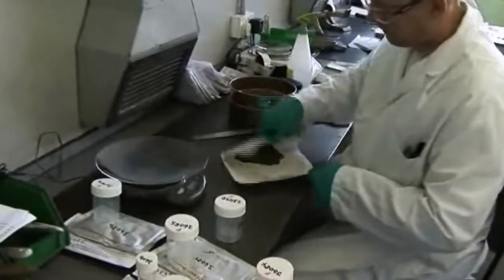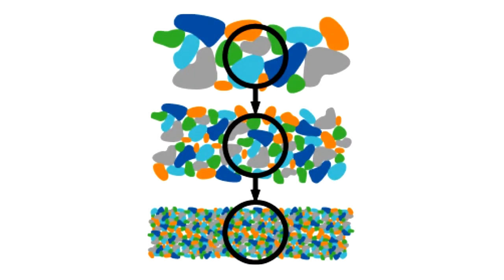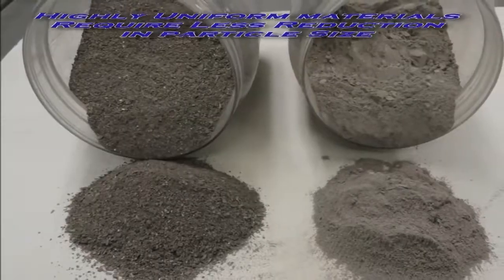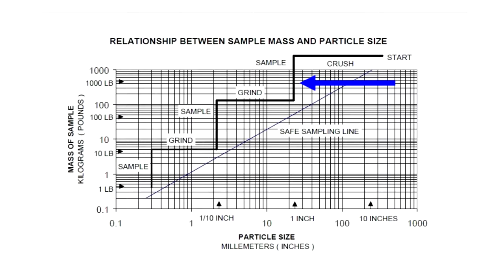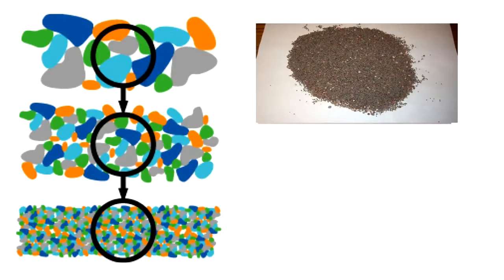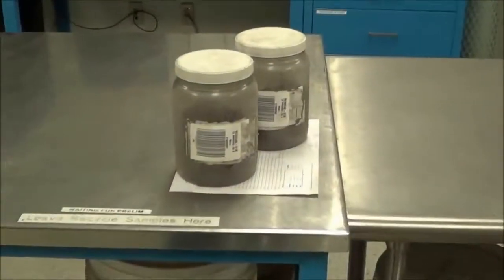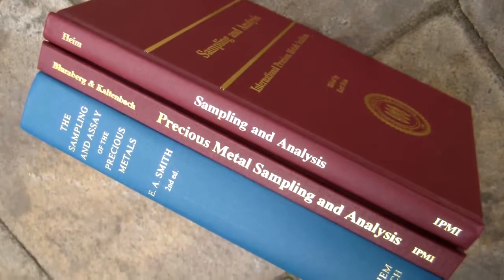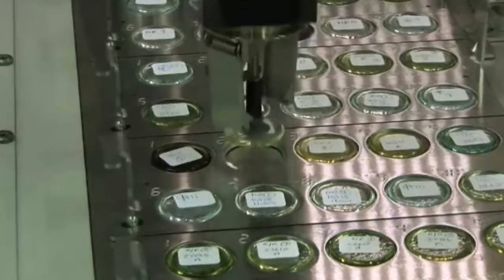Precious Metals Analysis For Sampling